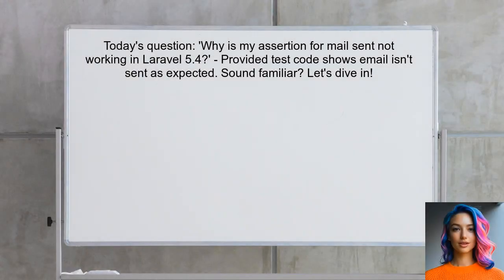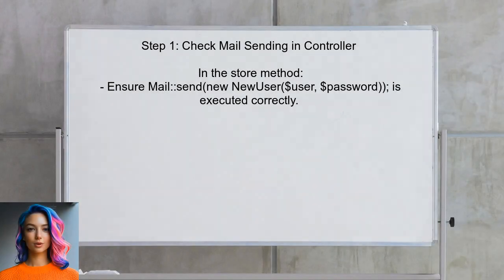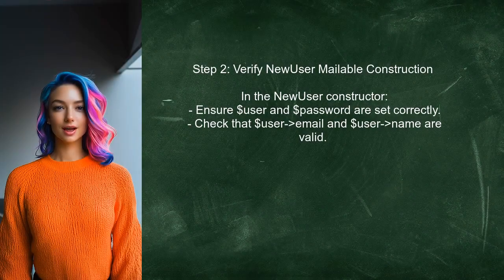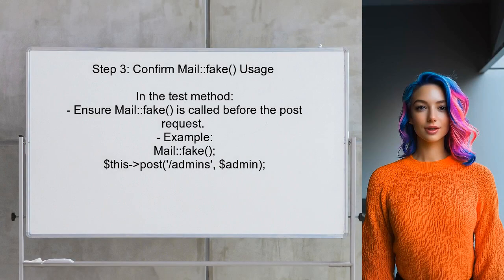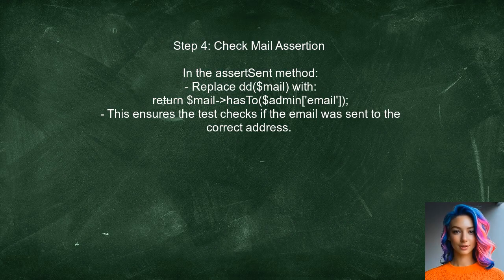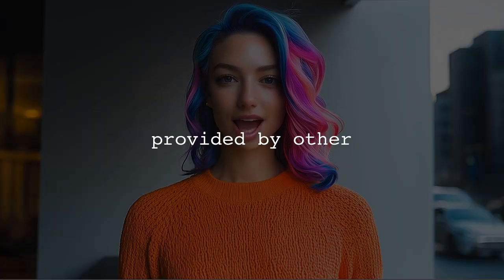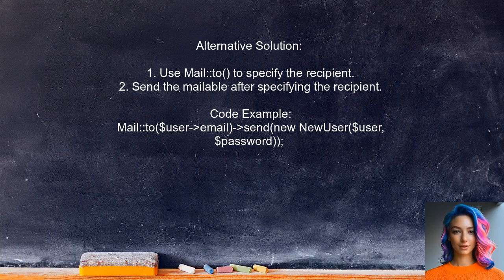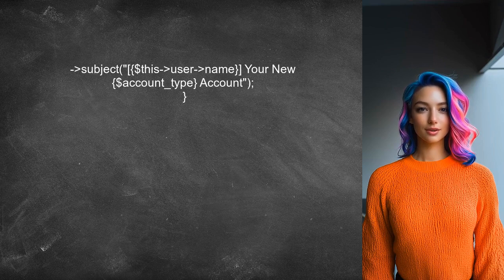Laravel 5.4 Assert Mail Sent Not Working: Troubleshooting Guide & Solutions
In this video, we dive into a common issue faced by Laravel developers: the "Assert Mail Sent" functionality not working as expected in Laravel 5.4. Whether you're testing email notifications or debugging your application's mail functionality, this troubleshooting guide will provide you with practical solutions and insights. Join us as we explore the potential pitfalls and best practices to ensure your email assertions are functioning correctly.

Today's Topic: Laravel 5.4 Assert Mail Sent Not Working: Troubleshooting Guide & Solutions

Related to